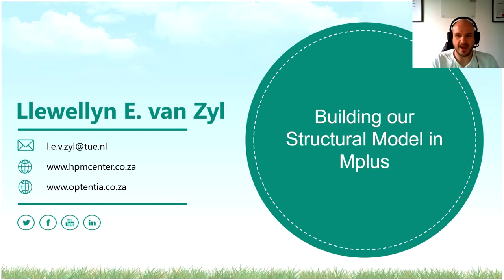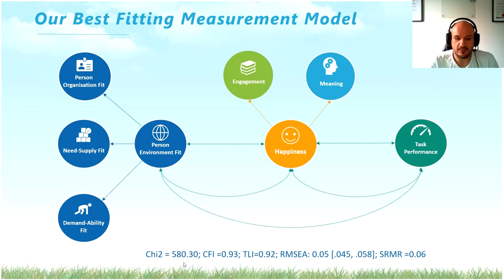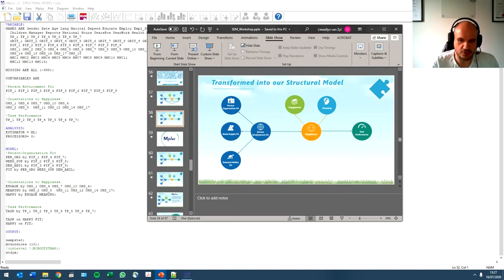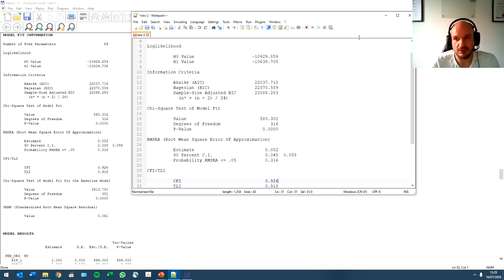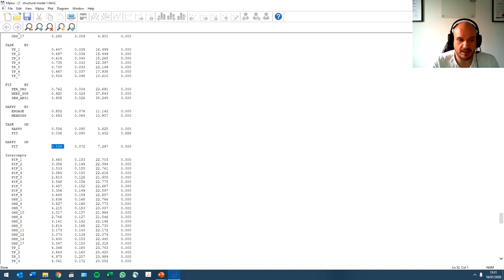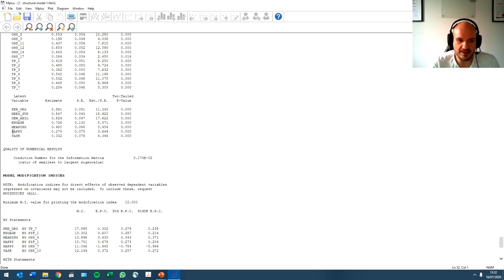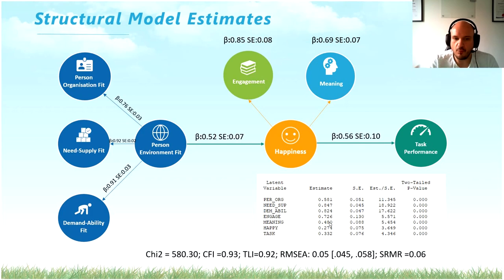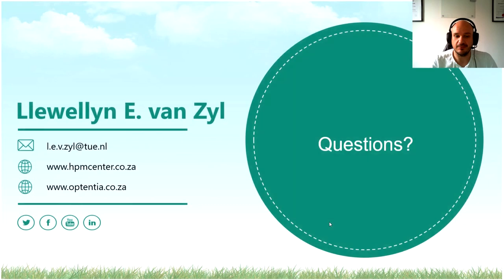Structural Models in Mplus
This video shows how to specify and estimate your structural models in Mplus.

The data, slides, and resources used in this lecture can be found